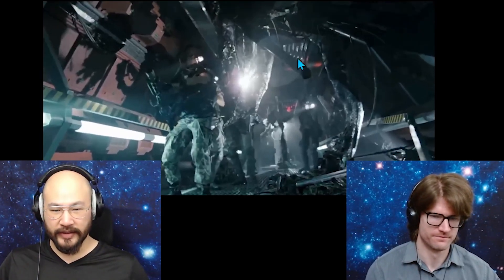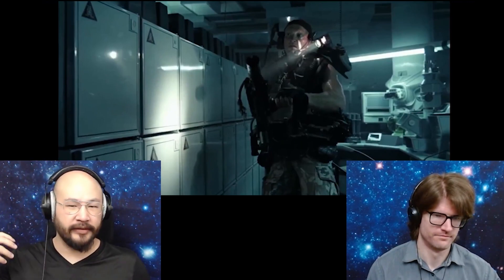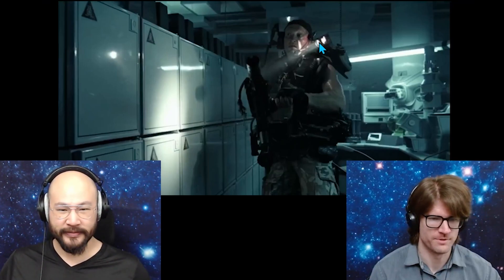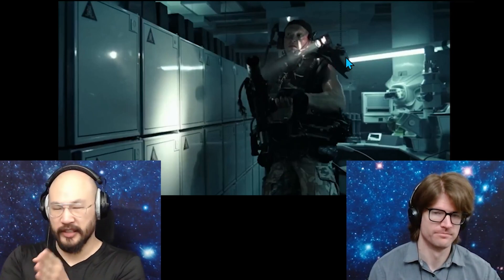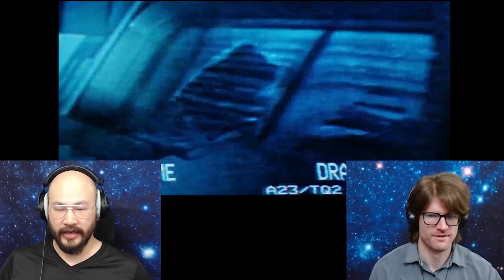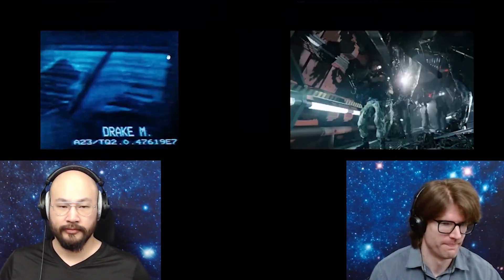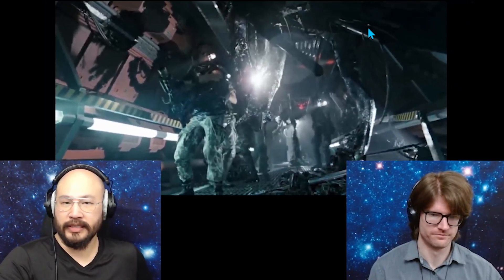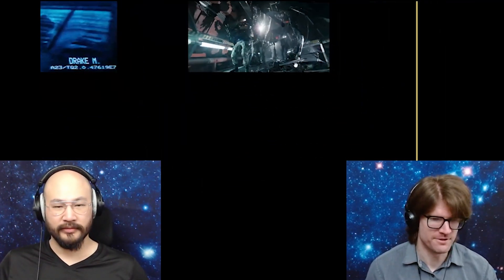Aliens | Bad Design